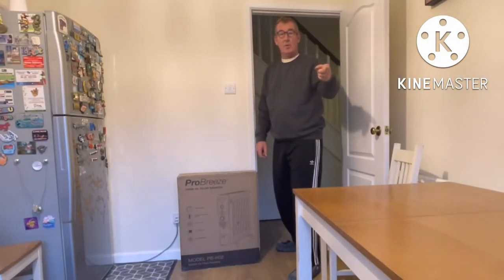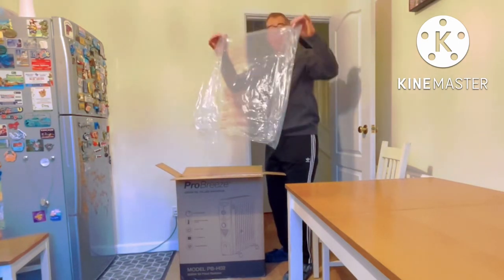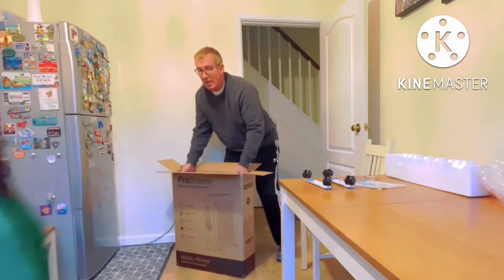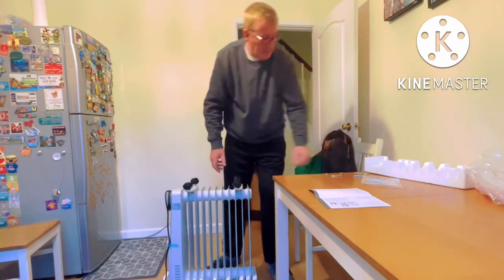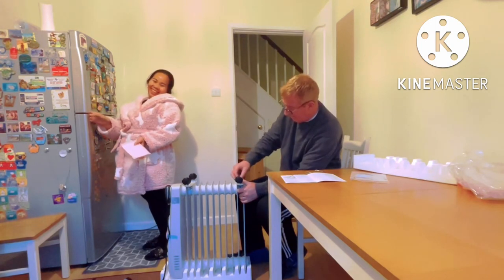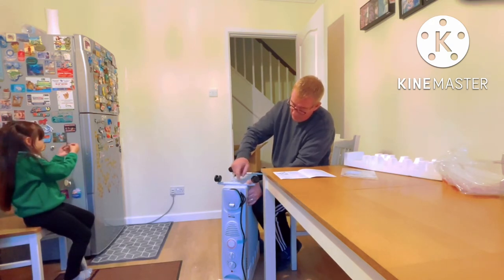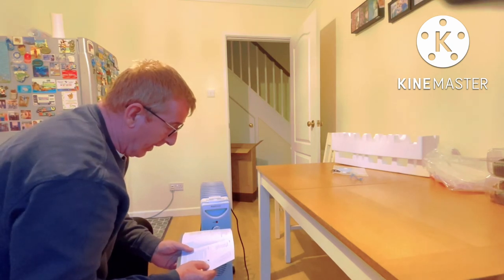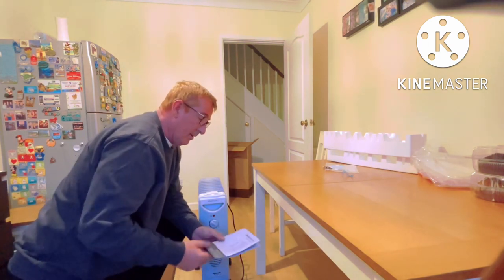Unboxing Pro Breeze 2500W Radiator for Winter | Kinakailangan Magtipid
Unboxing Pro Breeze 2500W Radiator for Winter @pinaybritishvlog24 | Filipina British Family